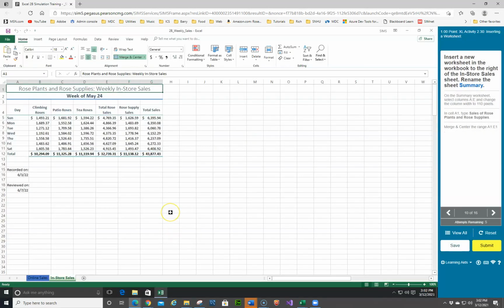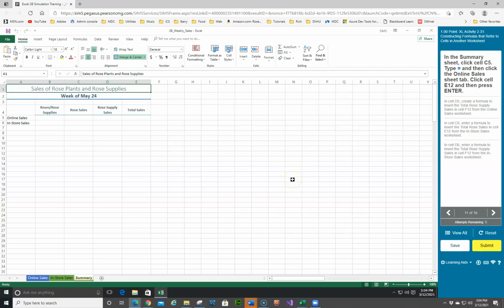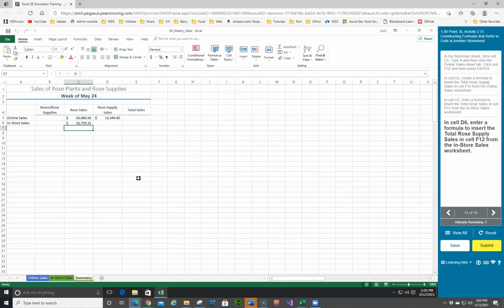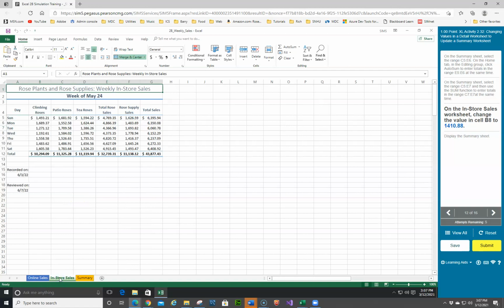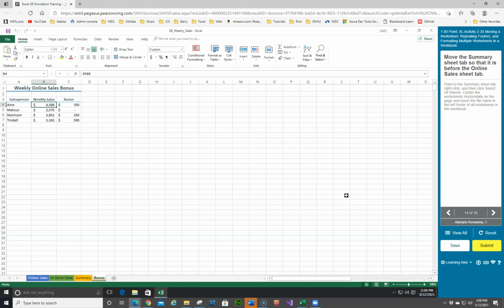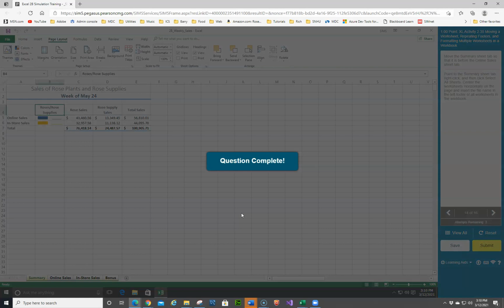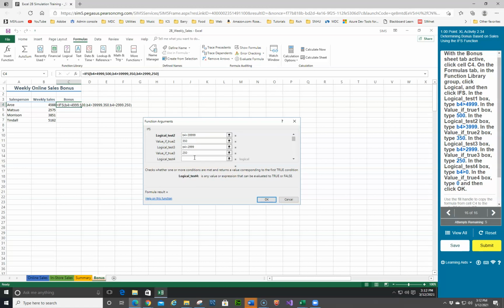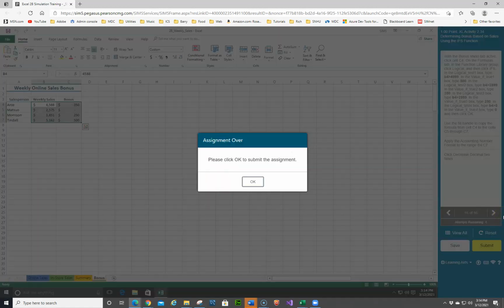CGS 1060 Pearson Excel Sim 2B Part 2